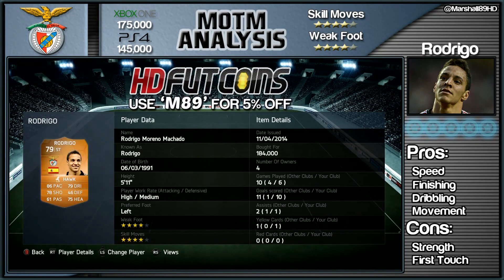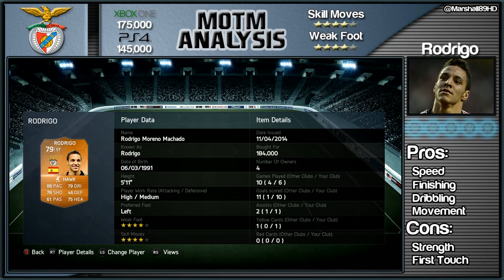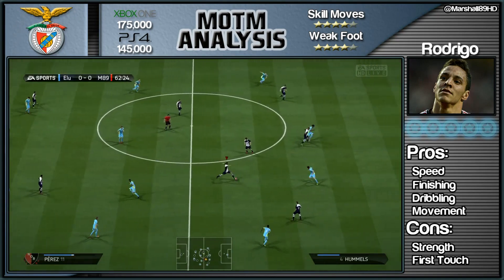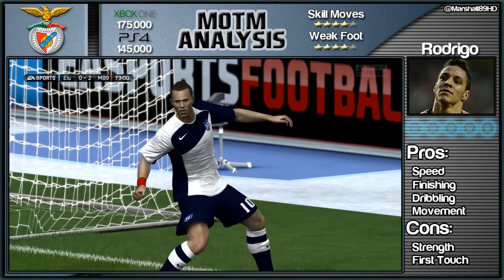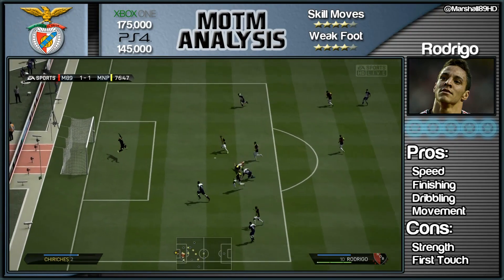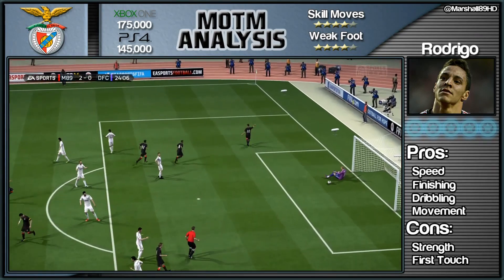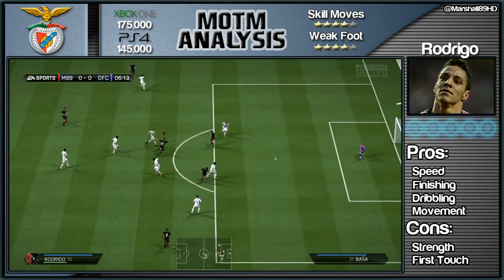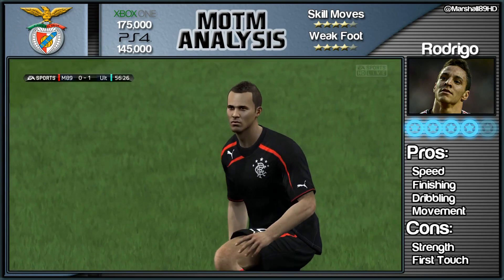FIFA 14 UT - MOTM Analysis - Rodrigo || Man of the Match Ultimate Team Player Review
Benfica striker has a Man of the Match card and becomes the latest Inform FIFA 14 Ultimate Team, Man of the Match, card to be reviewed. Will the man from Spain be worth your coins?

Full TOTW 30 squad:

GK: Sven Ulreich, VfB Stuttgart - 81
CB: Pepe, Real Madrid - 84
CB: Vasiliy Berezutskiy, CSKA Moskva - 79
LB: Heiko Westermann, Hamburger SV - 79
LM: Adel Taarabt, Milan - 80
CDM: Camacho, Málaga CF - 80
CAM: Juan Mata, Manchester United - 88
CAM: James Rodríguez, AS Monaco - 86
LW: Clint Dempsey, Seattle Sounders - 82
LW: André Ayew, Olympique de Marseille - 81
ST: Salomón Rondón, Zenit St. Petersburg - 79

SUBS

GK: Lukas Hradecky, Brøndby IF - 71
CB: John Stones, Everton - 71
CDM: Dalibor Stevanovič, Śląsk Wrocław - 64
RM: Jason Puncheon, Crystal Palace - 74
ST: Mattia Destro, Roma - 80
ST: Tom Hitchcock, Rotherham United) - 64
ST: Declan O'Brien, Drogheda United - 64